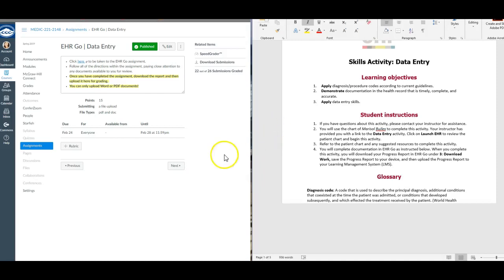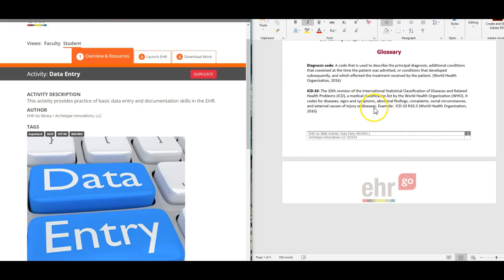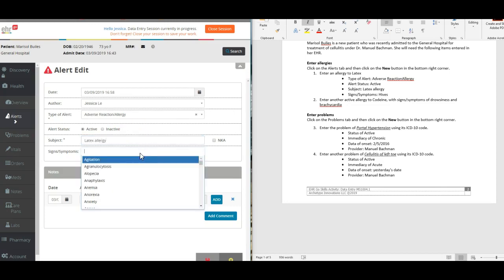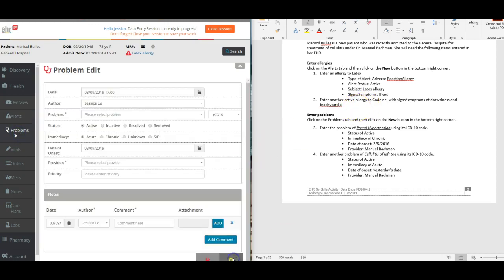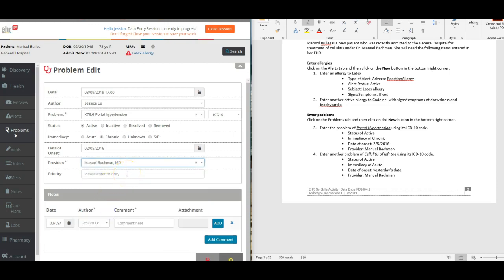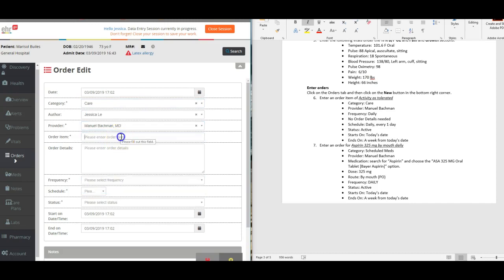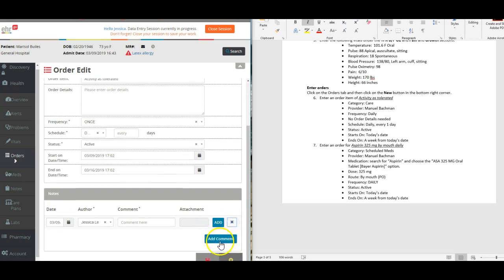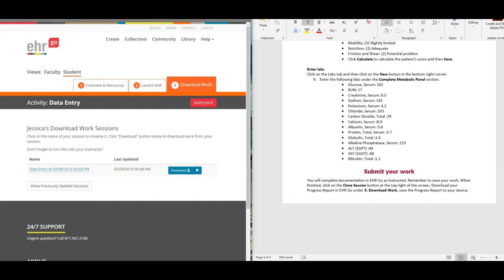Data Entry | EHR Go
Walking through the Data Entry Assignment in EHR Go.